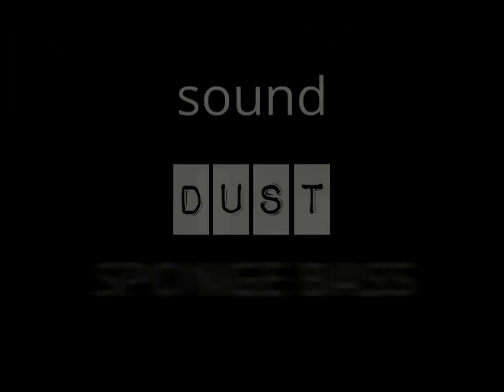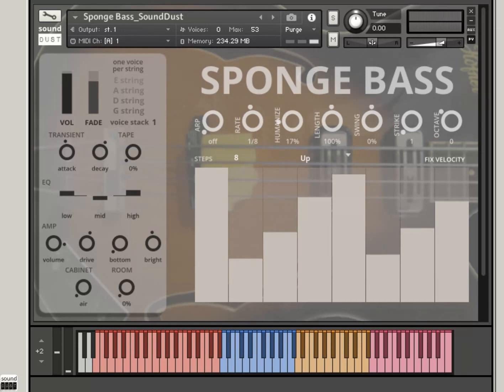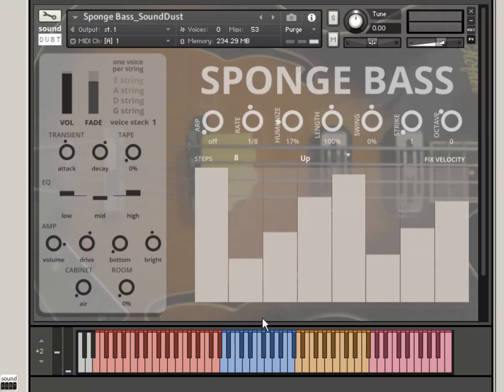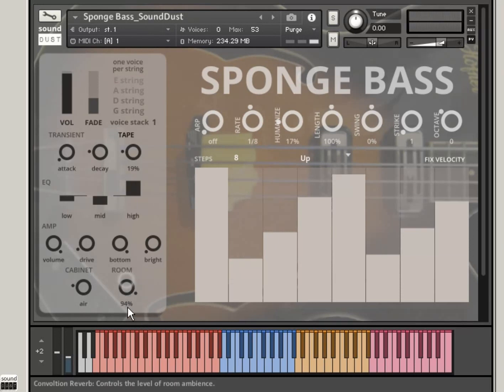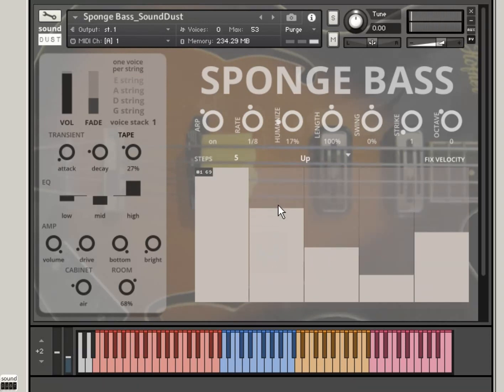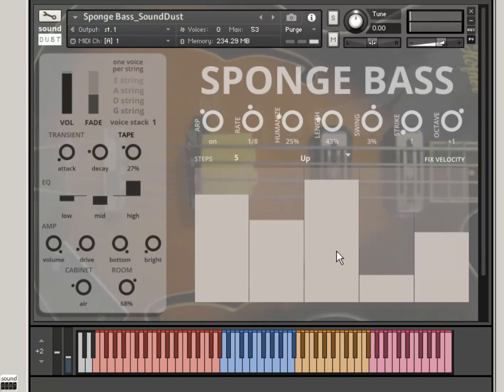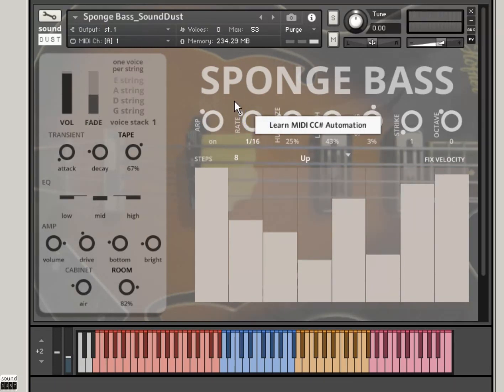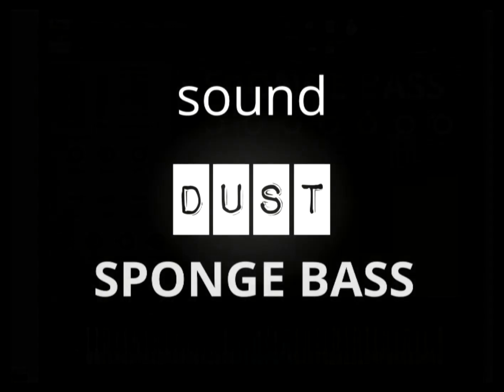Sound Dust Sponge Bass for Kontakt talkthrough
Hofner Bass + Bathroom Sponge = Sponge Bass
A sample library for Native Instruments Kontakt by Sound Dust